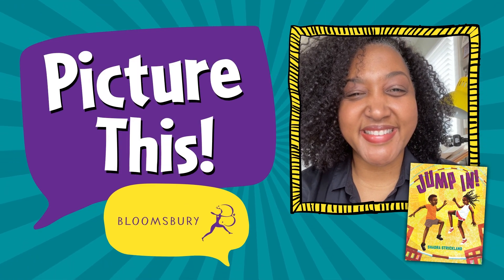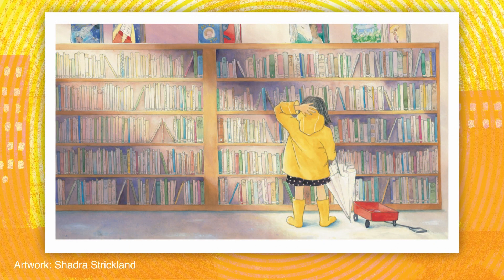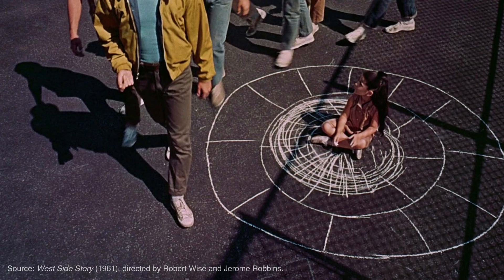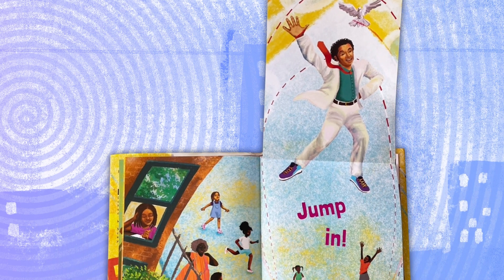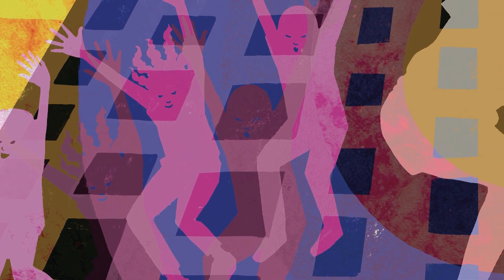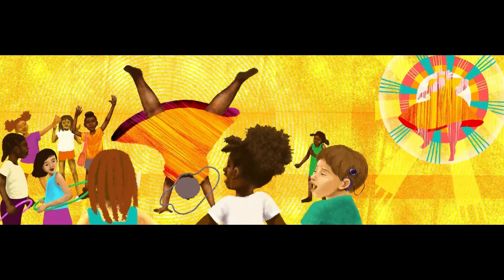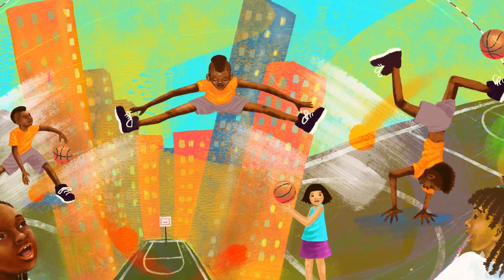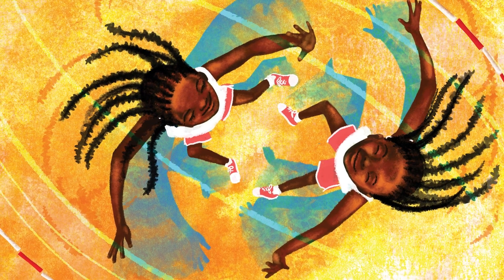PICTURE THIS: Jump In! by Shadra Strickland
Welcome to Bloomsbury’s "Picture This . . ." video series and hear from award-winning illustrator Shadra Strickland about the making of JUMP IN! Winner of the Erza Jack Keats award and the CSK-John Steptoe award for new talent, Shadra celebrates a community at play in a rhythmic and joyful story that will get your toes taping.

C’mon every, it’s time to JUMP IN!